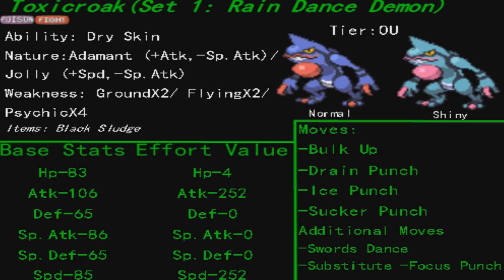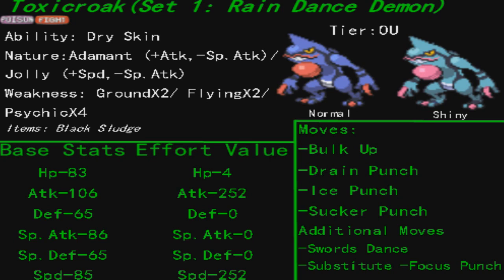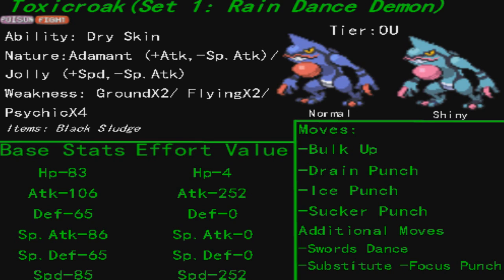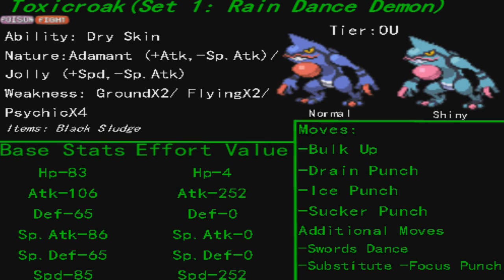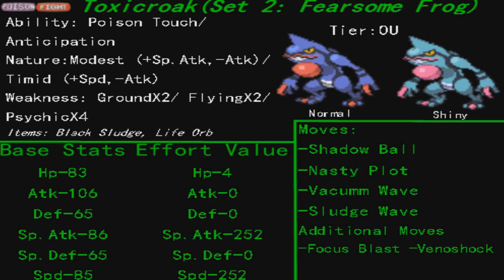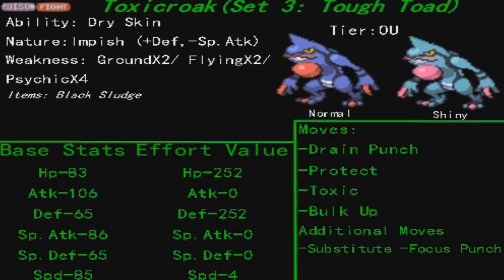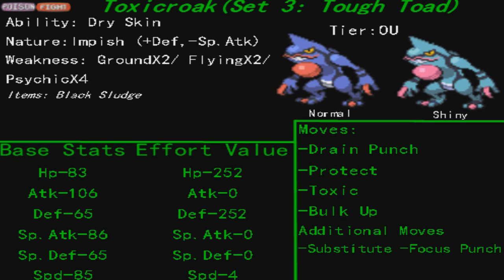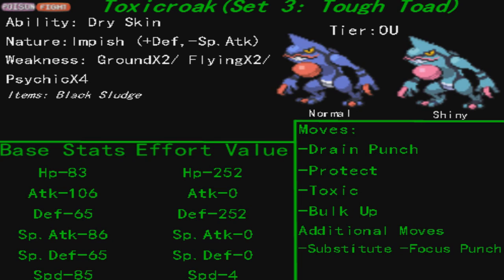Pokemon of the Week #61 - Toxicroak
Join Us!

Video courtesy of Planet Poke content creator "DeoGenZ"

The only poison type in the tier Toxicroak has some crippling take downs. Able to regain health with multiple methods it will meet the needs of any Meta game master. Find out how weather effects can make this toad totally tubular!

Contributors:

-Badassxscrafy